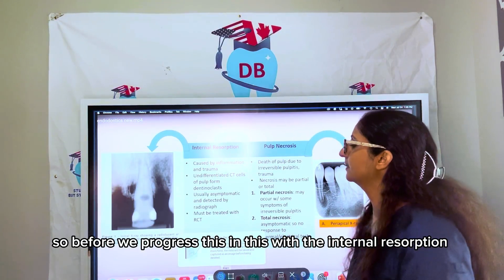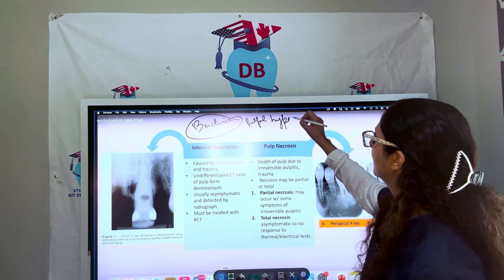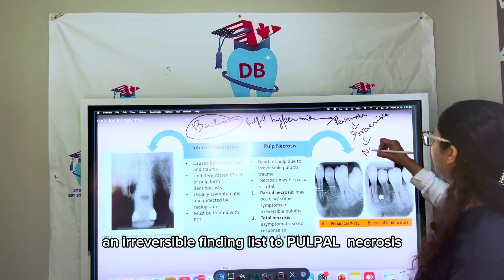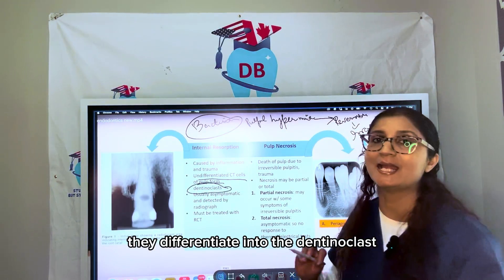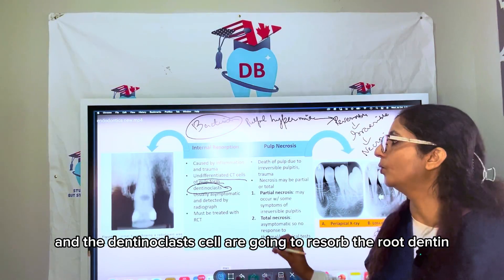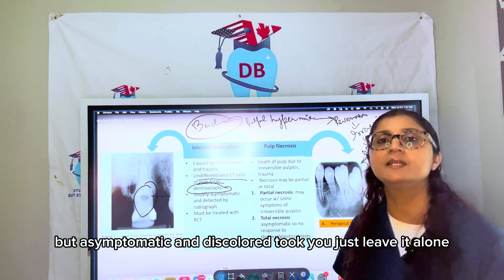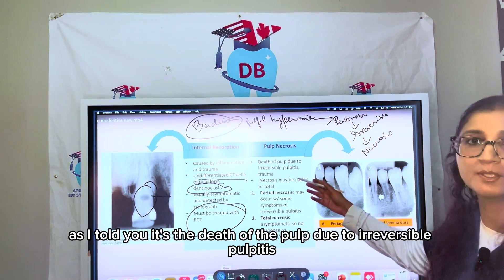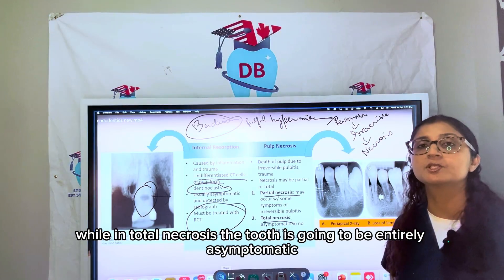PULPAL NECROSIS & INTERNAL RESORPTION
WATCH DR SEHAR’S AMAZING EXPLANATIONS ​⁠ON INTERNAL RESORPTION VS PULPAL NECROSIS !

🚀 ACHIEVE SUCCESS IN INBDE/ADAT/AFK AT YOUR FIRST ATTEMPT WITH PERSONALIZED GUIDANCE! 🎯 Get high-focus guidance from Dr. Sehar! REGISTER TODAY for a FREE 30 MIN ZOOM ORIENTATION! 🦷📚

🌟 INBDE/ADAT/AFK SMART STUDY STARTS AT ONLY $799! 📈 Most Affordable Learning Ever! Get smartly prepared with BIOMED, CLINICAL SCIENCES, EBD, Data, Research Methods, and Biostatistics topics! 🌐

💪 Let’s start the preparation together and achieve success!

🔥 STUDY SMART QUIZZES TO TEST BOTH YOUR SPEED & ACCURACY! 🚀